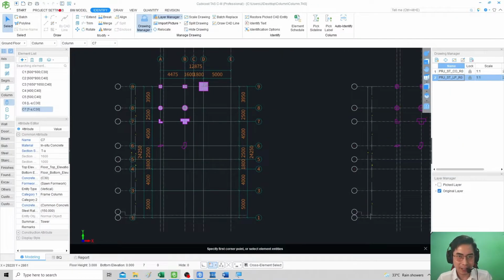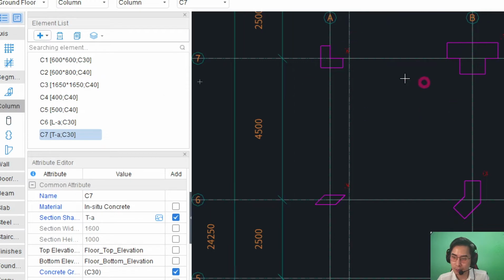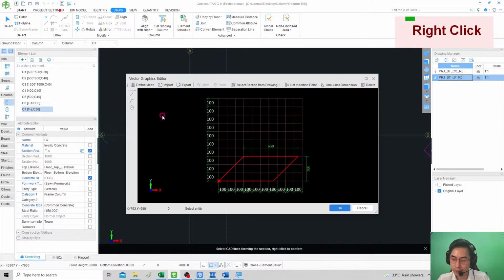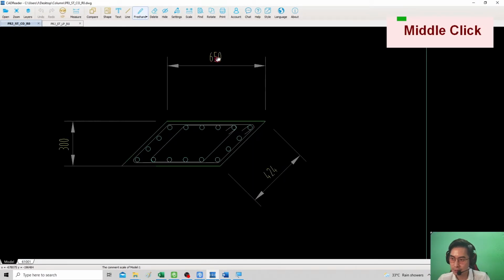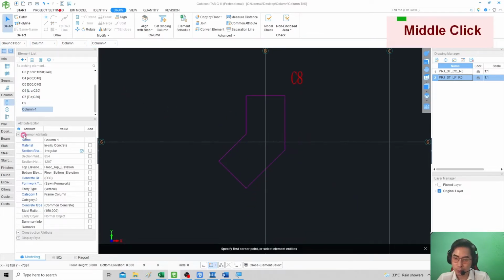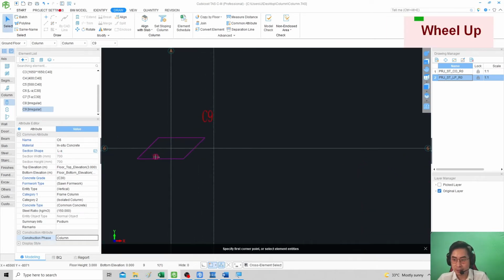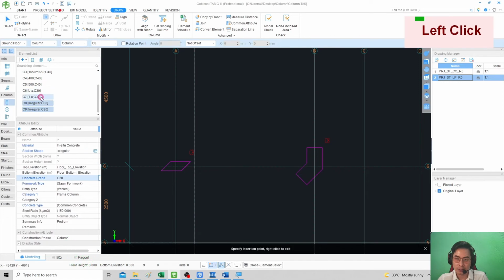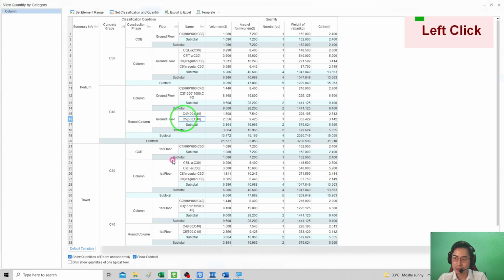How to Create Irregular Columns - TASC-III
This video is talking on how to create parametric columns in Cubicost TASC-III, in the video I had explained 2 different sizes of columns. I had also explained on columns attribute editor and the quantity results.

Glodon Cubicost version used:
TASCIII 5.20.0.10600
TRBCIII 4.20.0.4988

Chapters:
0:00 - Intro
0:33 - Explain on column attribute
2:54 - Ways to draw an irregular column
8:48 - Private vs Public Entity
10:51 - Column Pointing
11:41 - Calculation